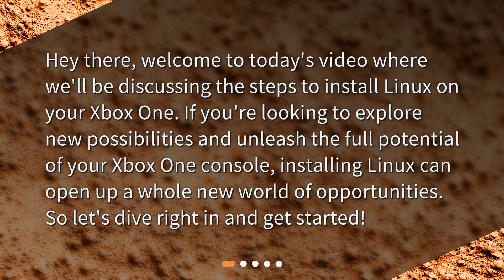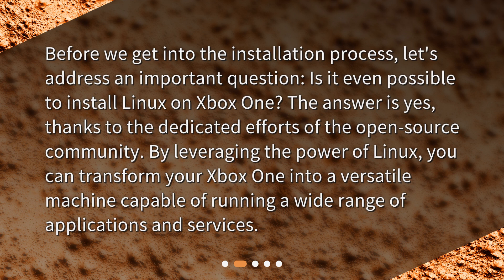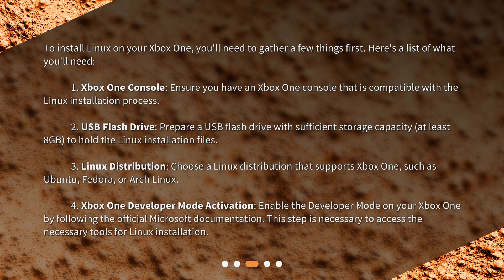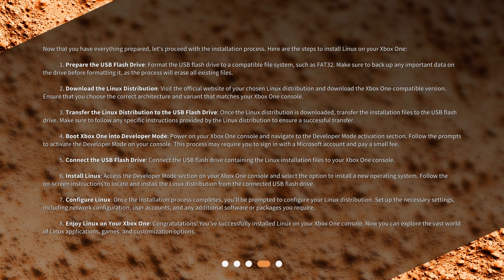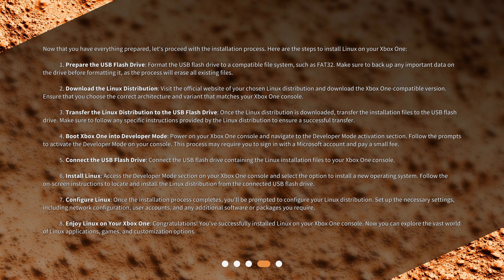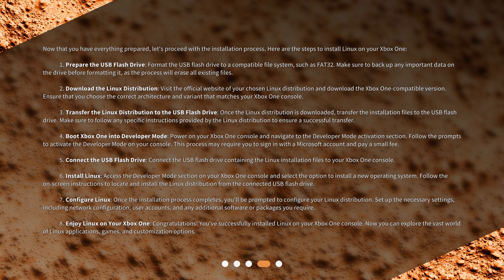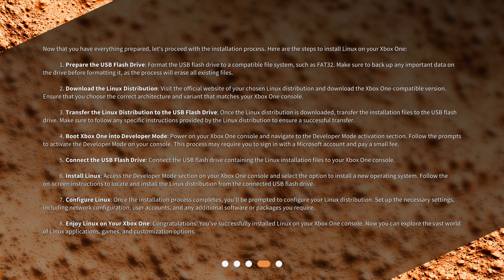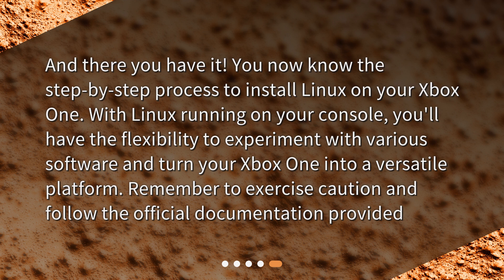What are the steps to install Linux on Xbox One?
Installing Linux on Xbox One: Step-by-Step Guide • Unleash the full potential of your Xbox One! Learn how to install Linux on your console with this step-by-step guide. Discover the possibilities and transform your Xbox One into a versatile machine capable of running a wide range of applications and services. Get ready to explore a whole new world of opportunities!

00:00 • What are the steps to install Linux on Xbox One?
00:25 • Is Linux Installation Possible on Xbox One?
00:53 • Preparing for Linux Installation
01:47 • Installing Linux on Xbox One